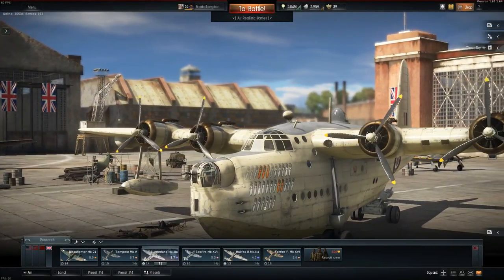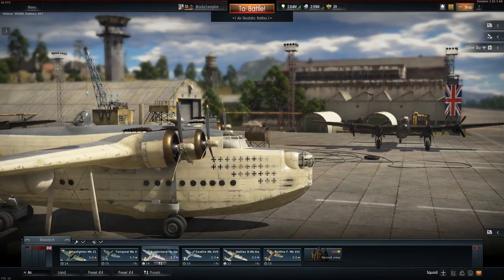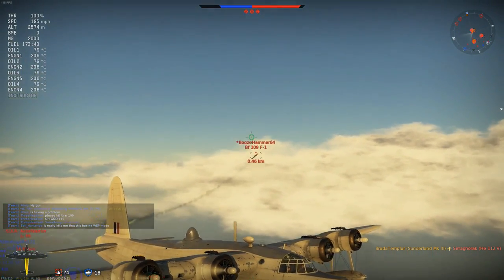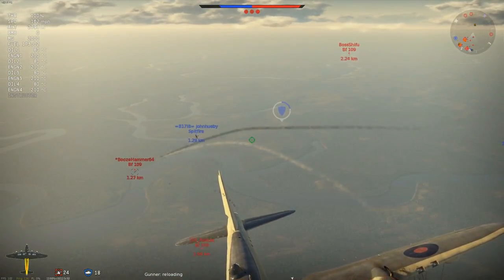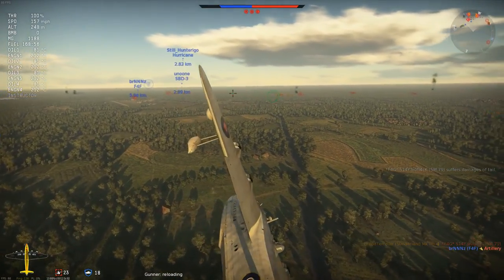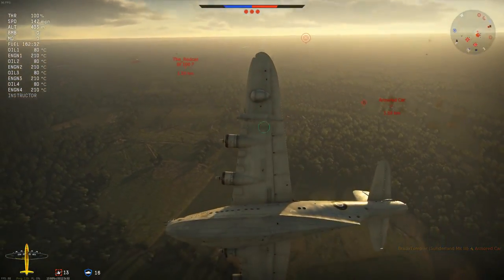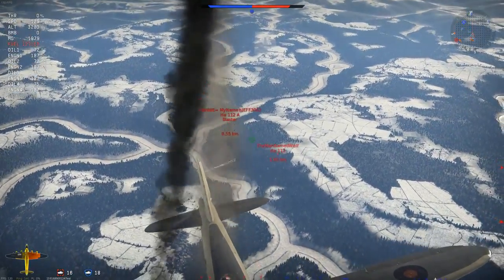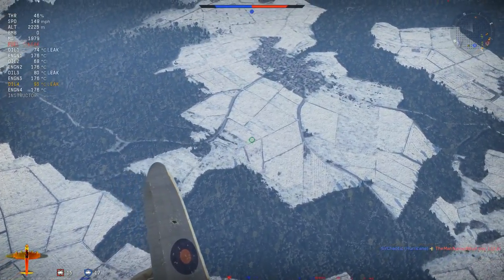War Thunder - Should you get the Sunderland MK IIIa?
A review of the Sunderland Mk IIIa and whether you should get it or not.